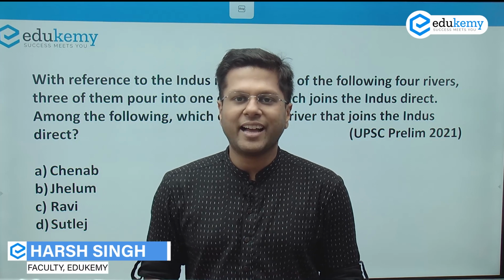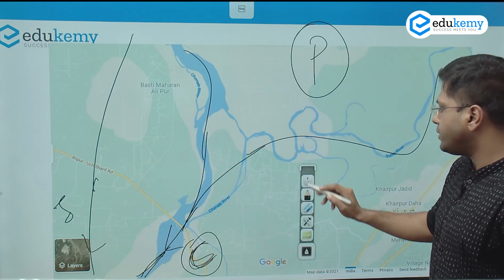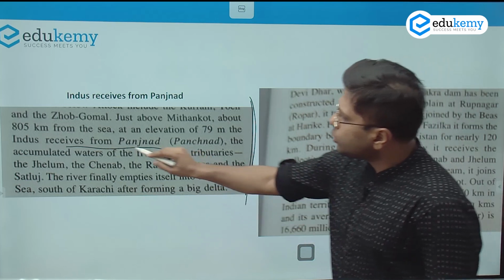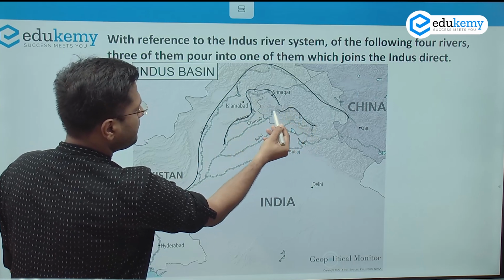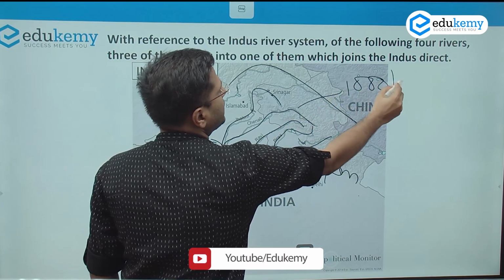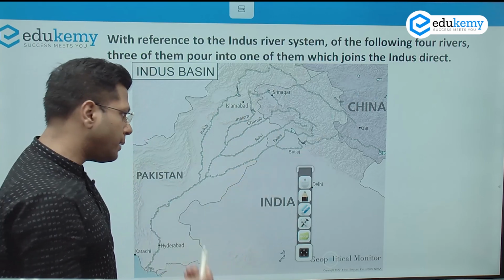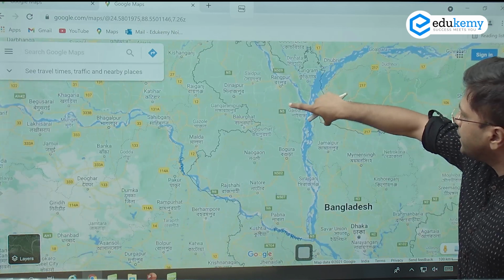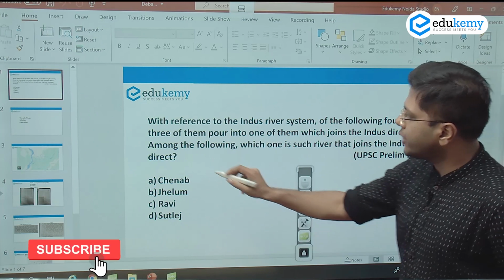Debatable Question: Indus Tributary - Sutlej or Chenab | geography | UPSC CSE Prelims 2021 | Edukemy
UPSC CSE Prelims never fails to surprise the students with its questions or sometimes the options in MCQs! On the same lines, the 2021 Prelims exam had a few questions whose answers could be debated upon. One such question was on tributaries of Indus river system. Is it Chenab which joins Indus or Sutlej that does join Indus. Let us get a perspective to the different ways in which people have tried to come to an answer.

UPSC CSE Prelims 2021 was recently held on 10th October 2021. The exam was unexpected and some of the questions were tricky to the extent that two or more options seemed to be correct. One such question was on the definition of the state.
This video discusses the question in detail and seeks to find the most correct answer for the question. It is the second video in the series: Doubtful Questions (UPSC CSE Prelims 2021) and discusses the question from Geography.